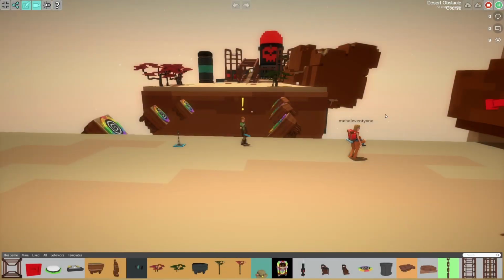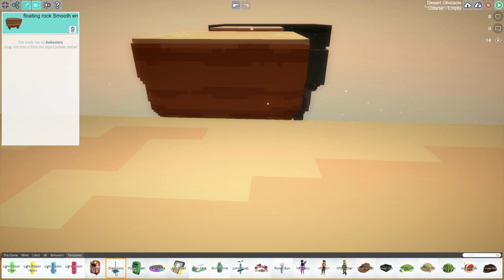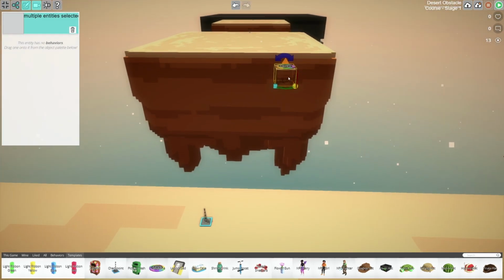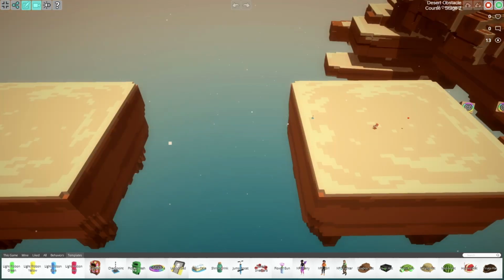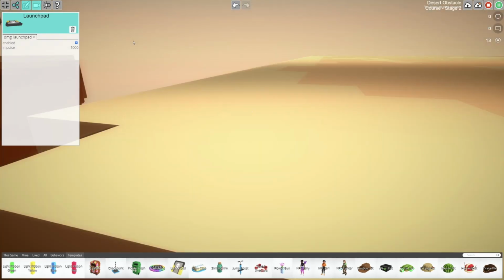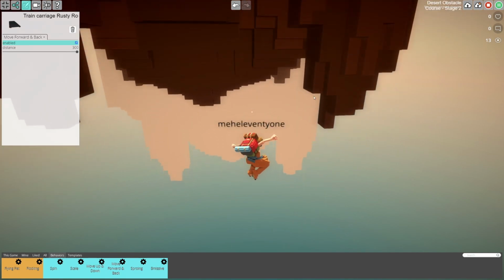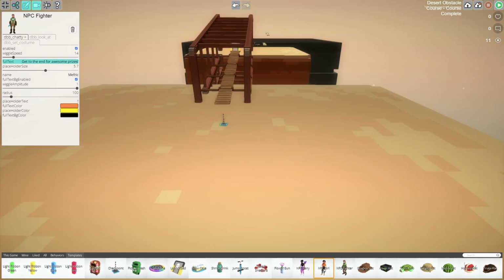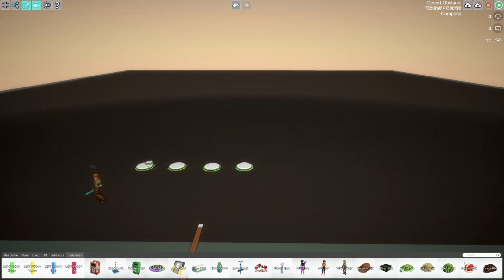How To: Build An Obstacle Course In Dot Big Bang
This 10-minute tutorial shows you how to use dot big bang's Template Toys to make a super-fun custom obstacle course.